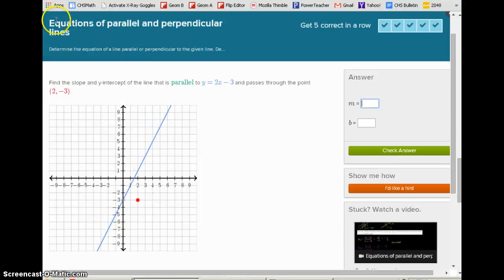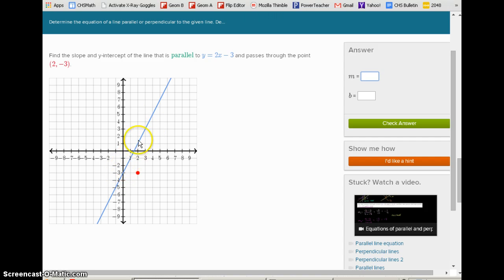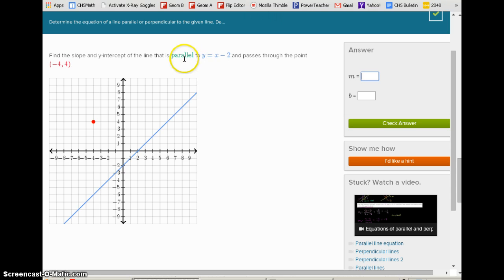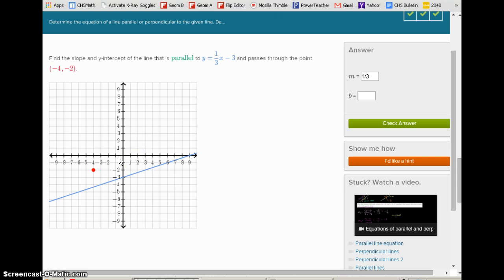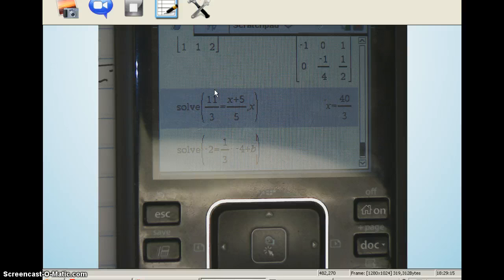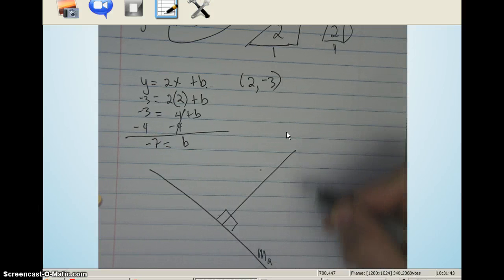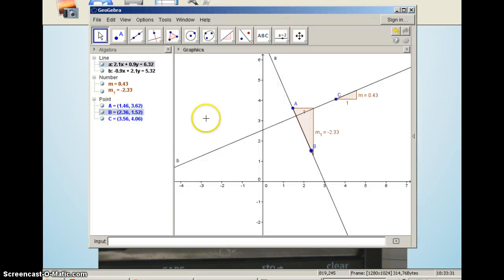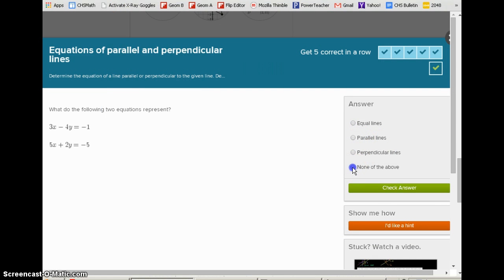CHS Math KA Equations of parallel and perpendicular lines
Students watch Mr. T solve and explain solutions for the Khan Academy exercise entitled "Equations of parallel and perpendicular lines".